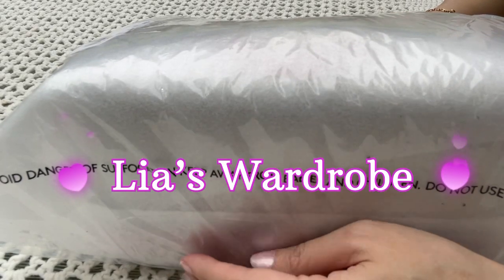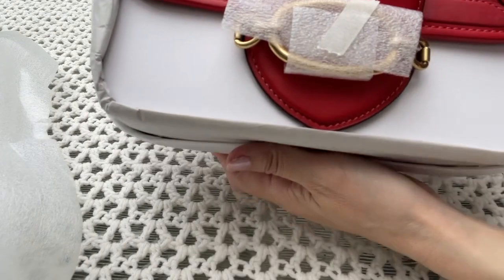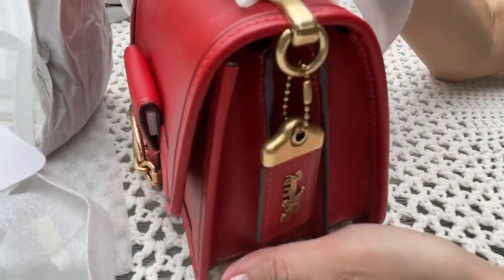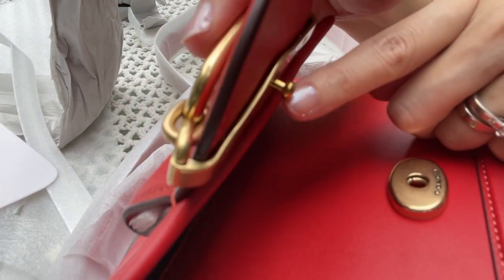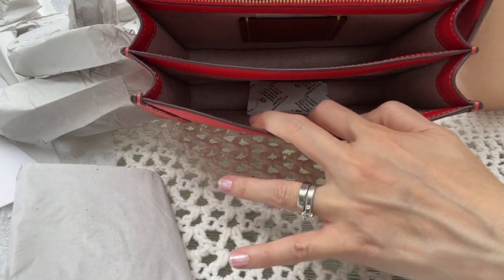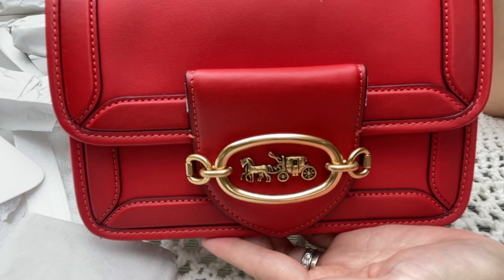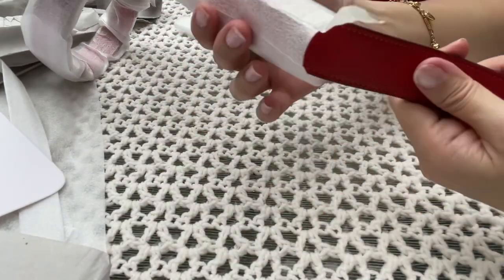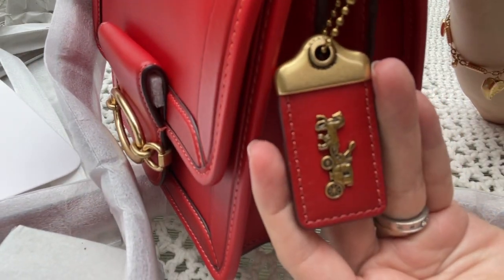Coach Hero Shoulder Bag Unboxing review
Hi all ,
This bag is amazing. I actually didn’t plan to get it at all but when it was on sale, I couldn’t bring myself for not buying. And I’m glad I did buy it ! Excellent quality ❣️

Glovetanned leather
Inside zip and snap pockets
Snap closure, fabric lining
Handle with 2" drop
8 3/4" (L) x 6 1/4" (H) x 4 1/4" (W)